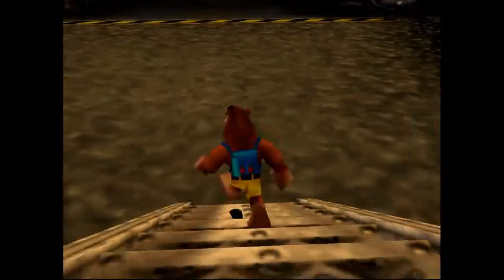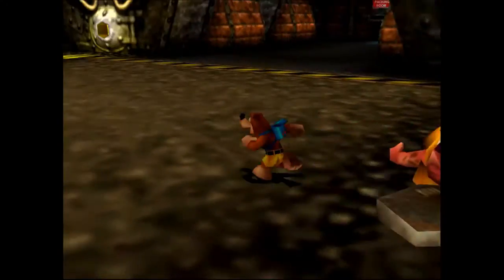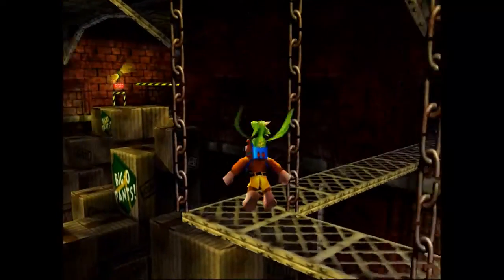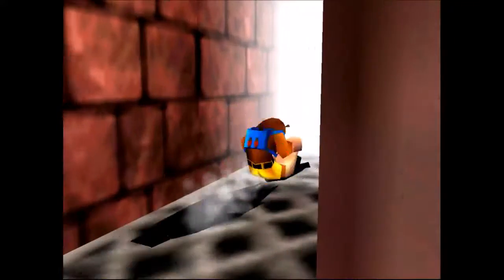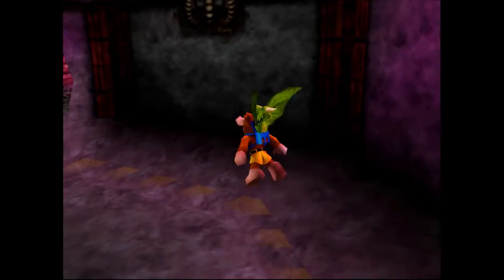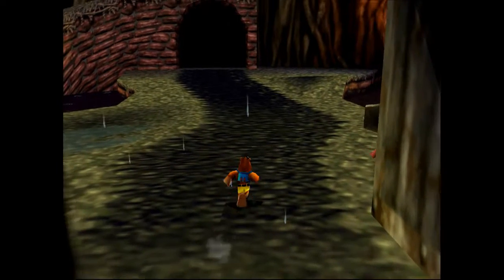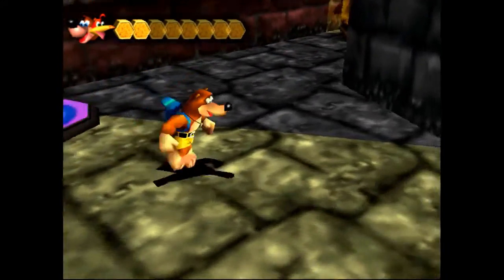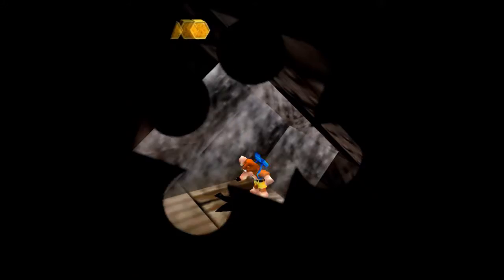Let's Play Banjo-Tooie - Part 20: This is Not a Drill (It's a Dragon)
Also, a brief discussion on Rare and the Microsoft buyout (and  Banjo-Tooie)